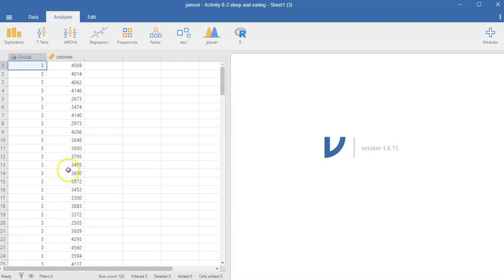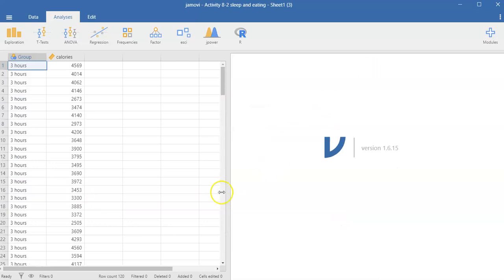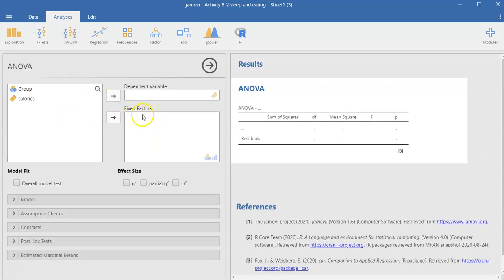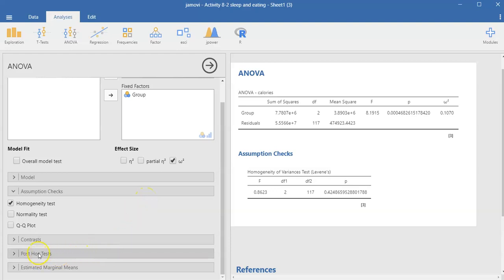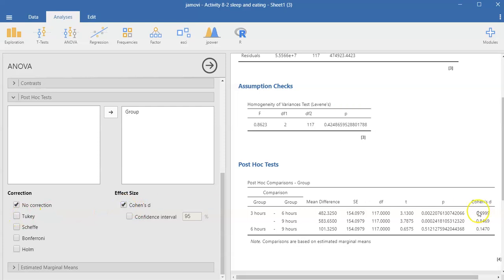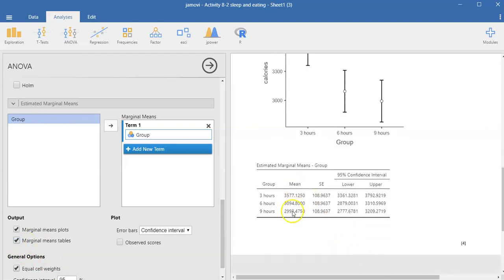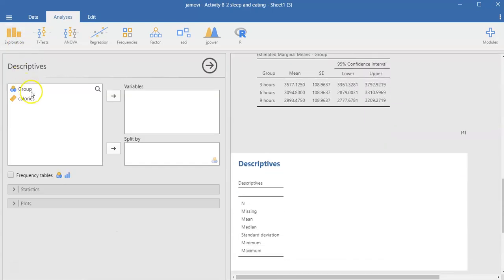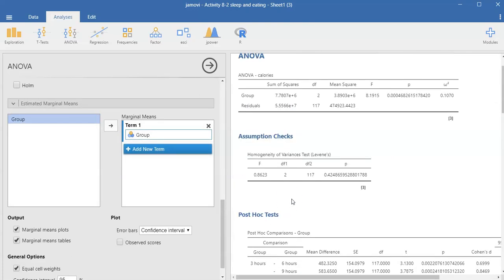Activity 8.2 jamovi instructions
This video shows what to click in jamovi to get the stats you need to complete Activity 8.2